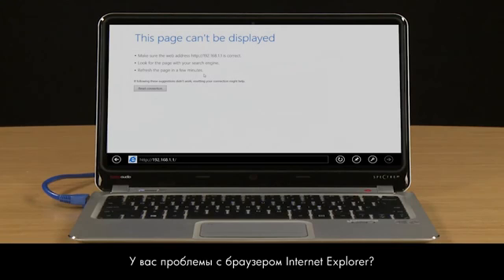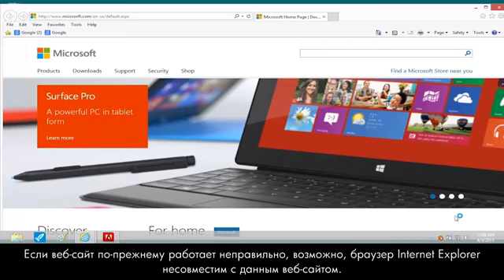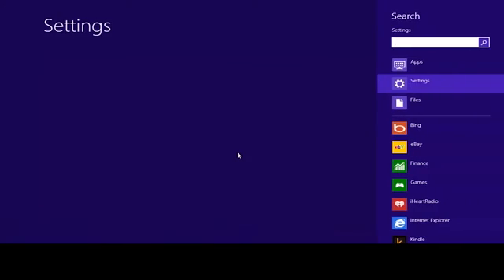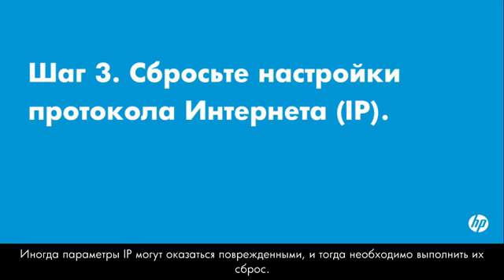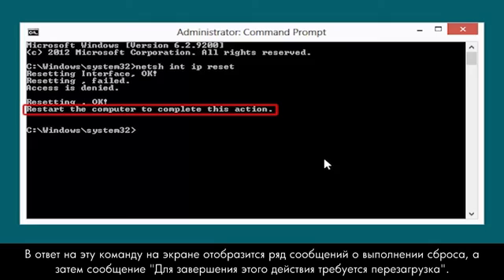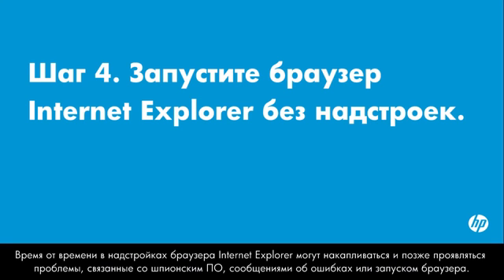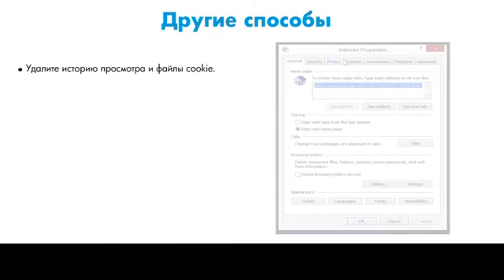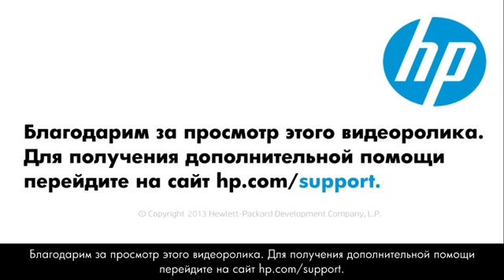Решение проблем с браузером Internet Explorer 10 (ОС Windows 8)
Узнайте об устранении неисправностей и решении наиболее распространенных проблем с браузером Internet Explorer 10 в ОС Windows 8. Данный видеоролик посвящен вопросам совместимости, удаления надстроек и модификаций, сбросу настроек IP, шпионскому ПО, сообщениям об ошибках, проблемам при запуске и многому другому.